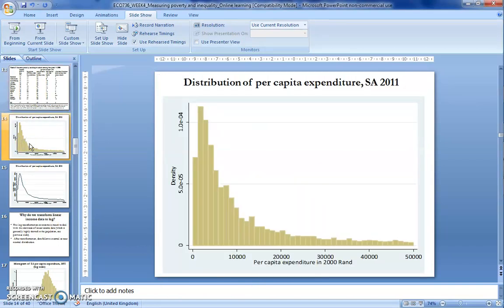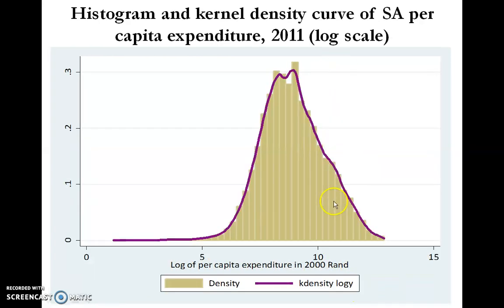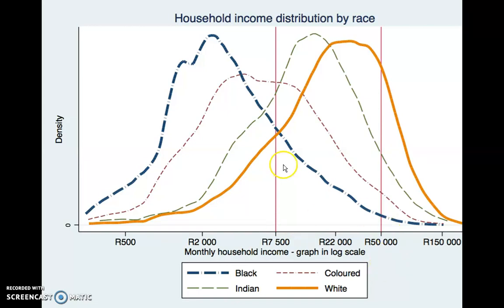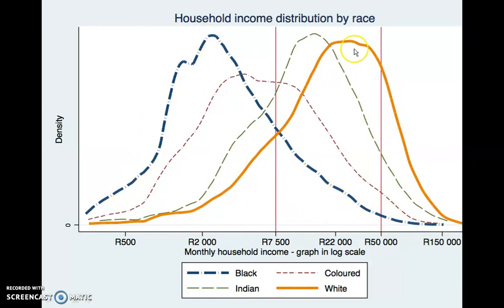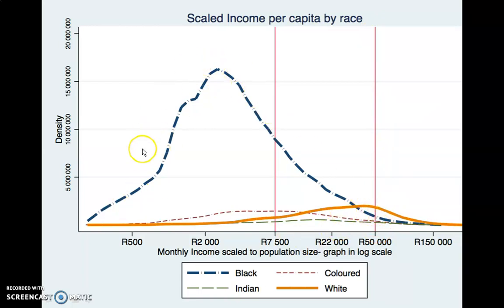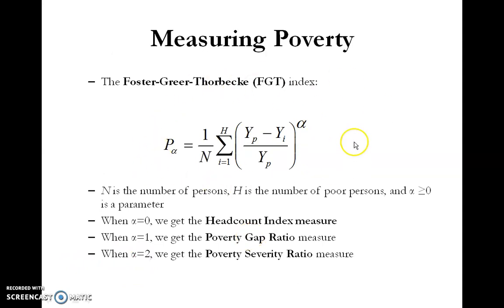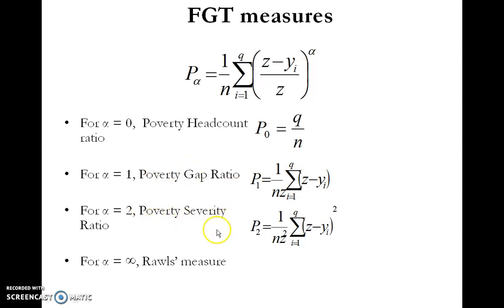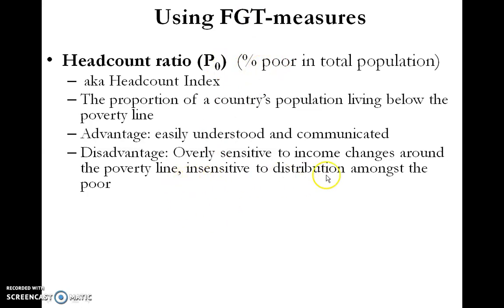ECO736 Week 04 Part B